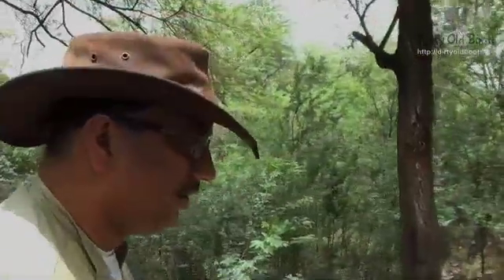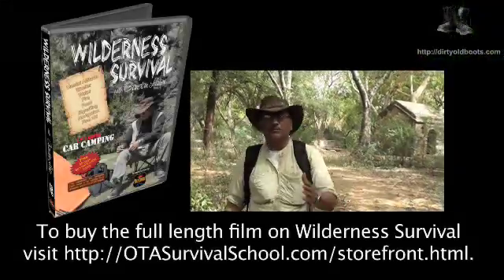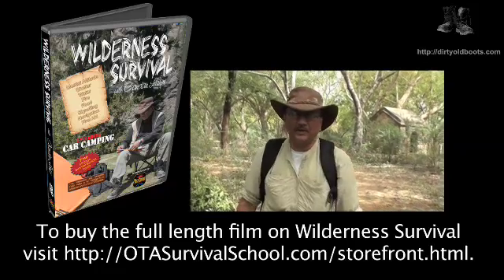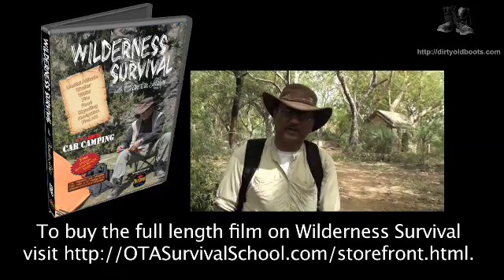Use Potassium Permanganate to purify water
You can use Potassium Permanganate crystals to purify water. Put in a couple of crystals in a liter of water and let it sit for about half an hour. Once the colour of the water turns bright pink, it is good to drink. If it is a light pink, add another crystal. If it is too pink, almost red, it is not good to drink. You can store it and use it as an antiseptic solution.